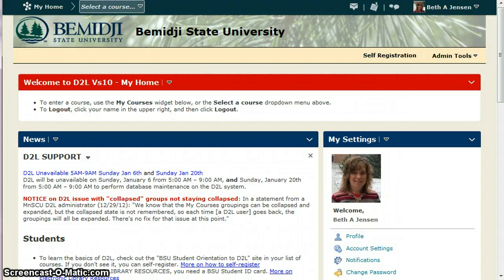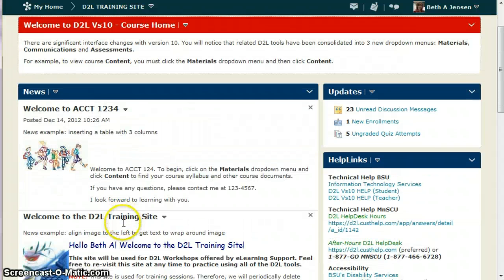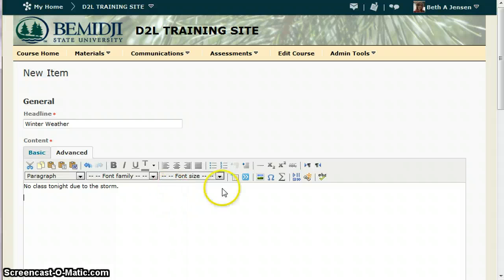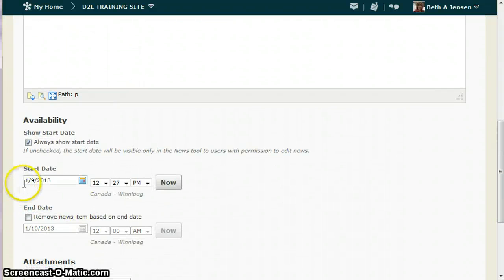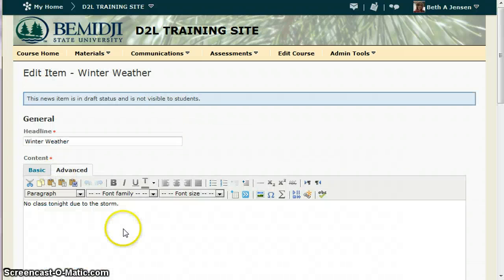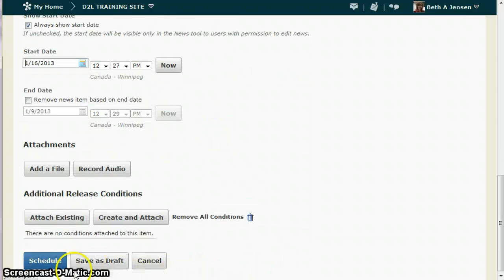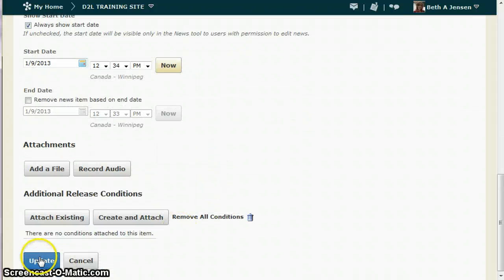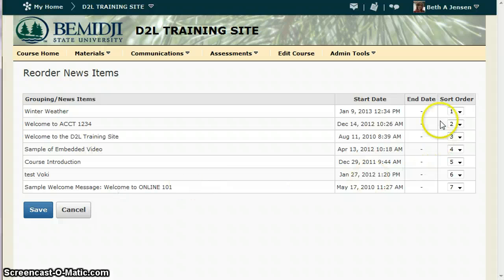D2L News Vs10